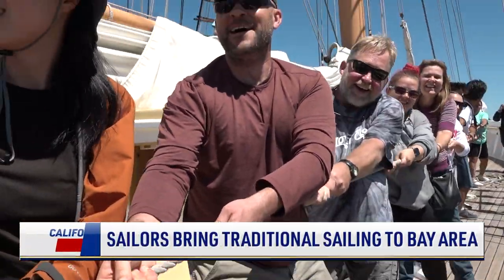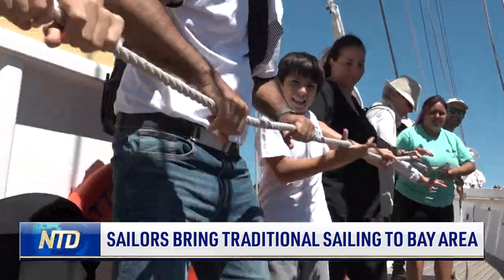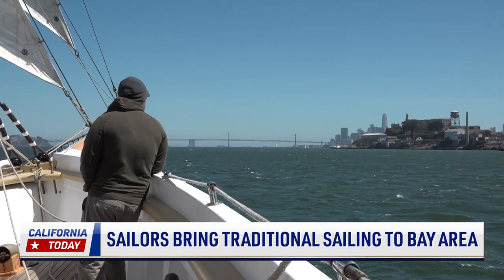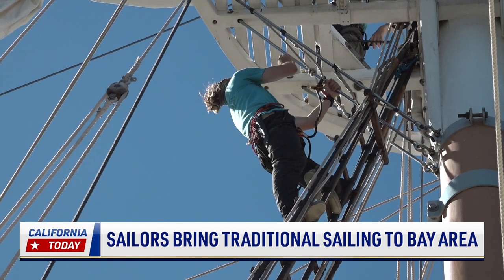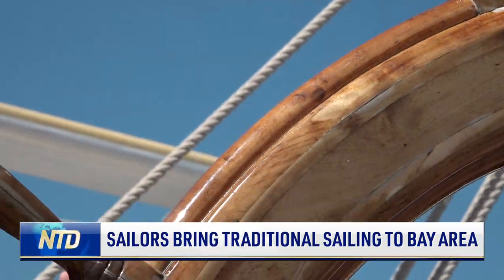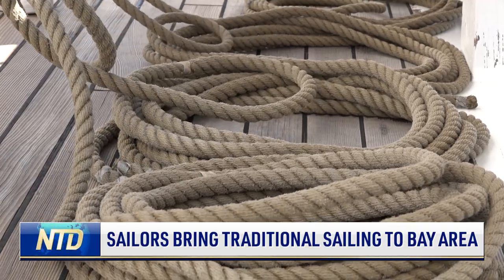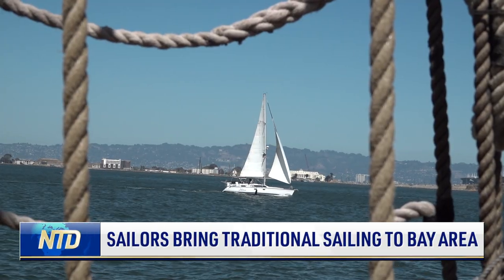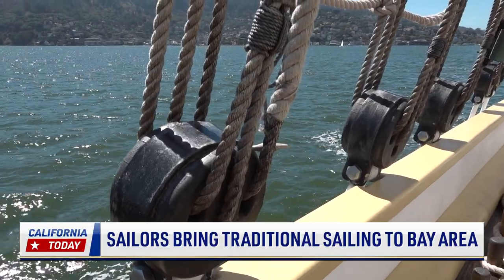TRADITIONAL SAILING on brigantine Matthew Turner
A news story about sailing with Call of the Sea on brigantine Matthew Turner aired by California Today reporter David Lam on August 12, 2022.  Crew members and passengers discuss their love of and connection to the bay and ocean.